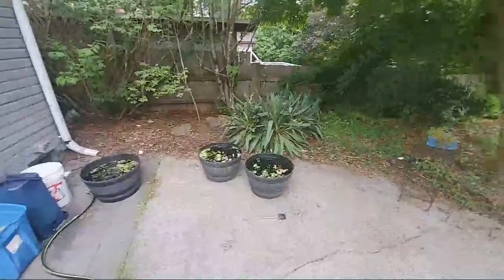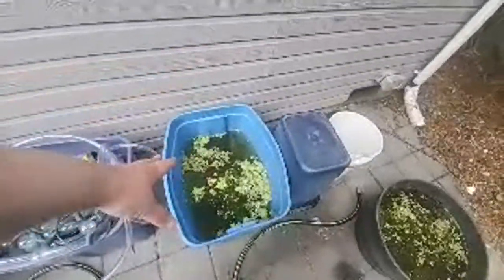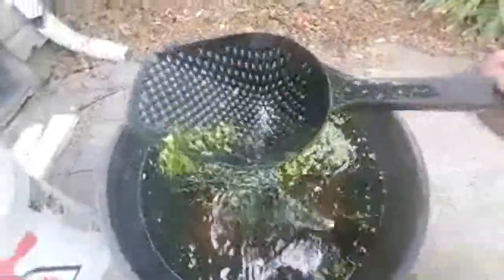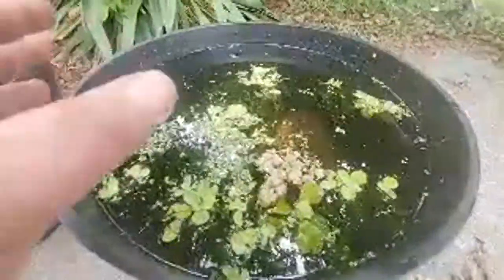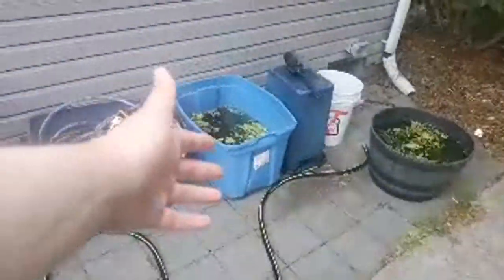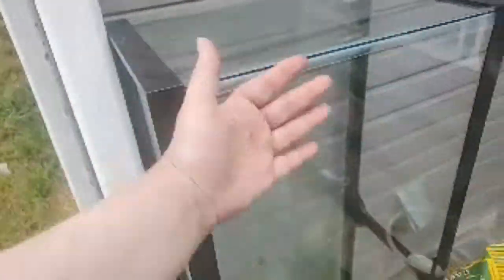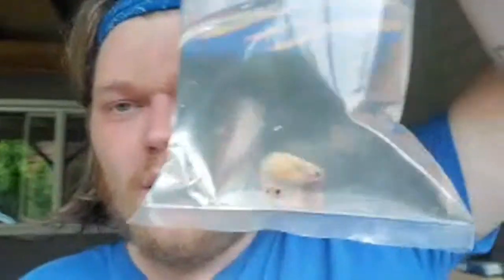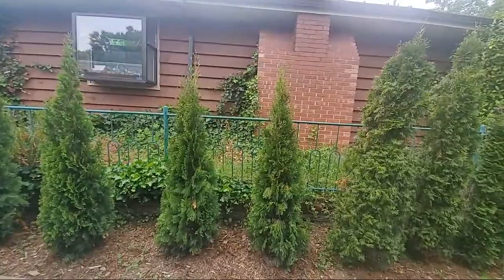Summer Fish Tubs, Ponds & Tanks: All You Need To Know! Q&A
ALL NEW Aquarium Merch!

MY FAVORITE ONLINE SHRIMP DEALERS   V

The Best Prices & Links to:
10 Gifts & Gadgets Under $10

20 Filter Media Bags For Only 9.99 killer Deal!

2 bags of the best shrimp and snail food out there!

(OVER 10. OOOPS!)

LINKS TO STUFF I LOVE USING!